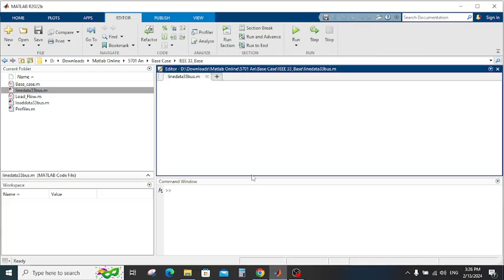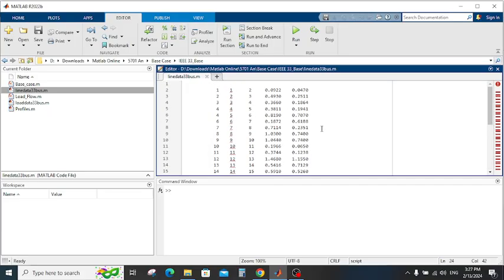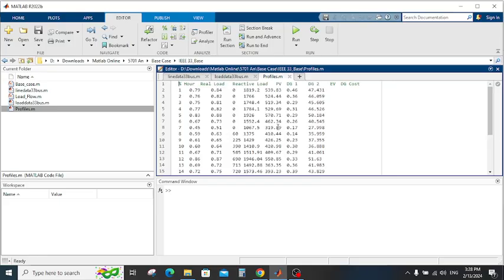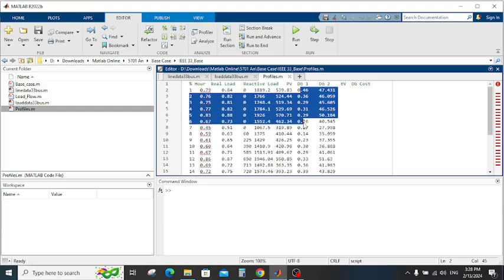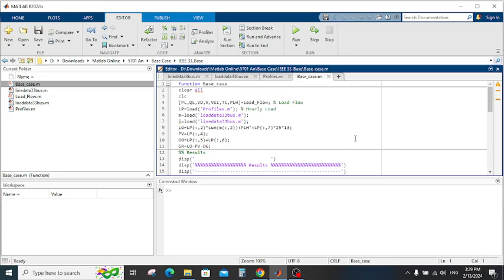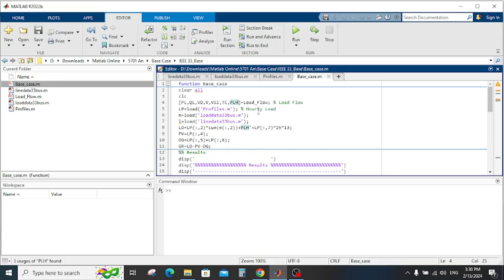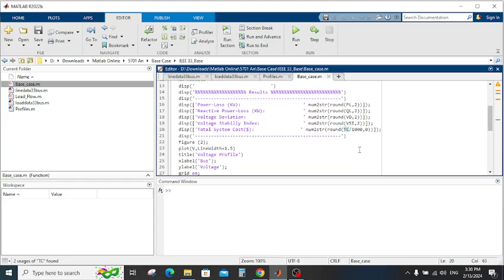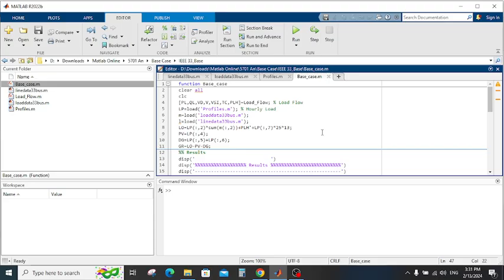Hybrid Optimization (BPSO + GWO) to Optimal Reconfiguration - Base Case IEEE 33 - 1/8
Welcome to the first part of our deep dive into **Hybrid Optimization** for **Distribution Network Reconfiguration**! In this $1/8$ part video, we establish the crucial **Base Case** using the standard **IEEE 33-Bus System**. Learn how the network performs *before* optimization, setting the stage for massive efficiency improvements.

This video introduces the foundational **IEEE 33-Bus Test System**, a benchmark for power flow studies and optimization algorithms. We run the initial power flow analysis to calculate the key performance indicators for the network's **Base Case**, including:

* **Initial Power Losses ($P_{\text{loss}}$):** Determining the energy wasted in the network.
* **Voltage Profile:** Assessing the voltage magnitude at each bus.
* **System Constraints:** Identifying any violations of operational limits.

This initial step is absolutely necessary before applying the **Hybrid Binary Particle Swarm Optimization (BPSO)** and **Grey Wolf Optimizer (GWO)** approach in the next segments.

This video is part of a full, 8-part series where we implement a novel **Hybrid BPSO + GWO algorithm** to achieve **Optimal Reconfiguration** of both the **IEEE 33-Bus** and **IEEE 69-Bus** distribution systems.

**Throughout the full series, you will learn to:**

* Combine the **exploration** power of GWO with the **exploitation** power of BPSO.
* Minimize **power losses** and improve the **voltage stability index (VSI)**.
* Find the optimal **tie-switch configuration** for maximum system efficiency.

**Let me know if you want me to write a description for the next video (Part 2/8) where you start applying the BPSO + GWO algorithm!**

The End!